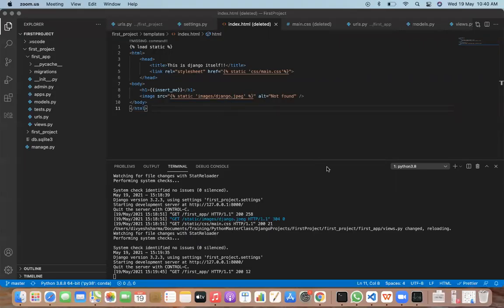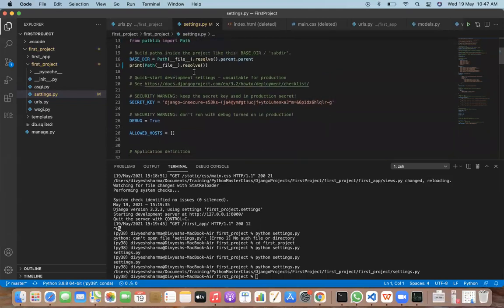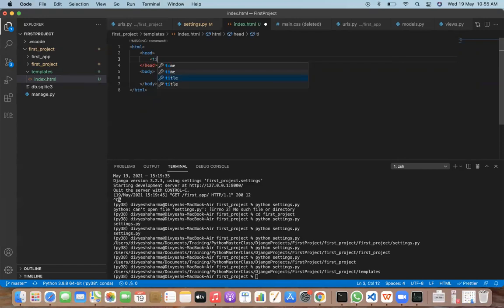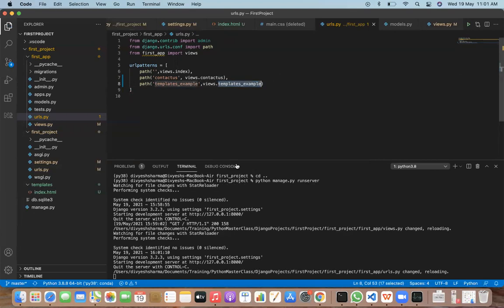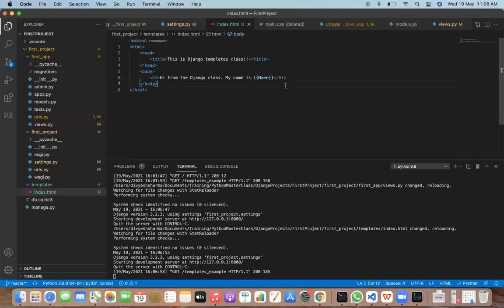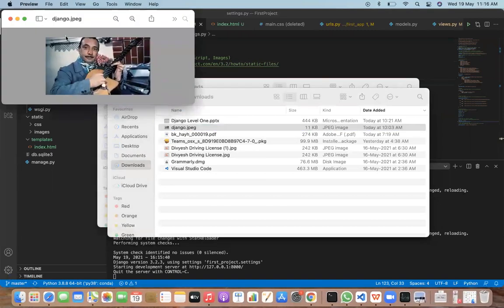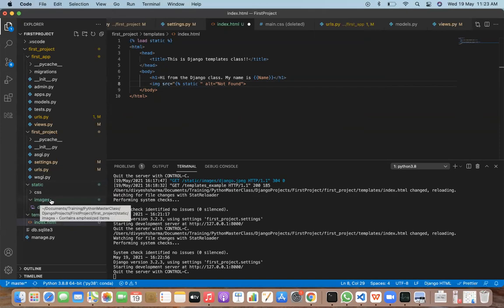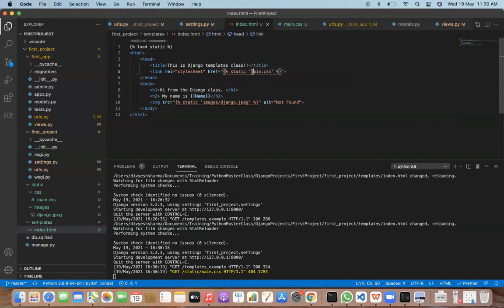Day-3- How yo use Templates and Static files in Django?